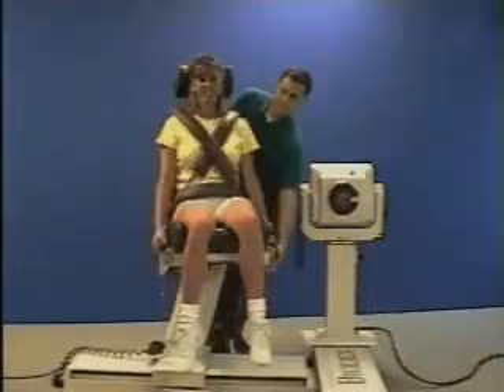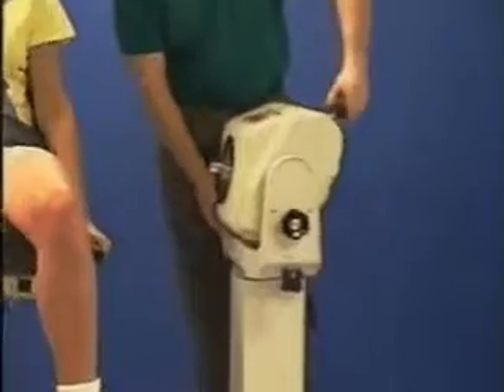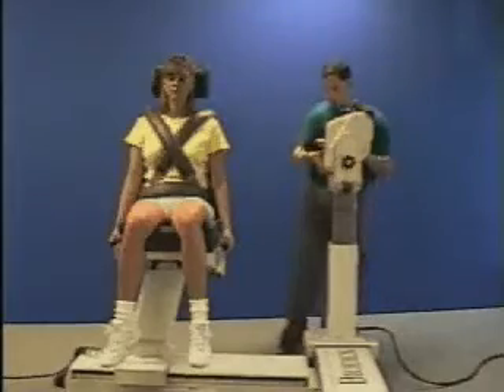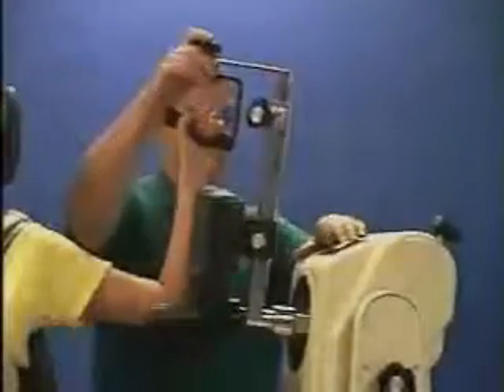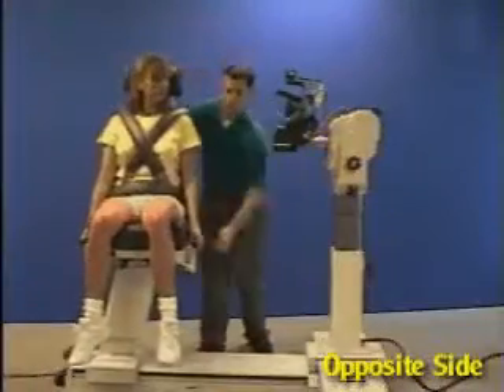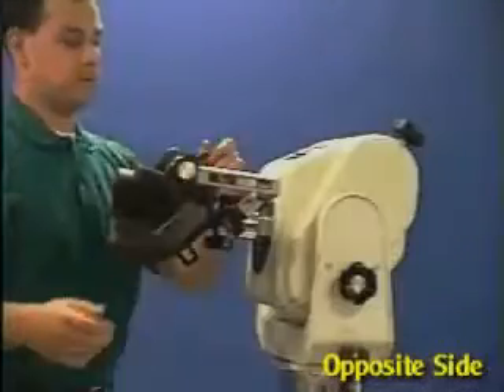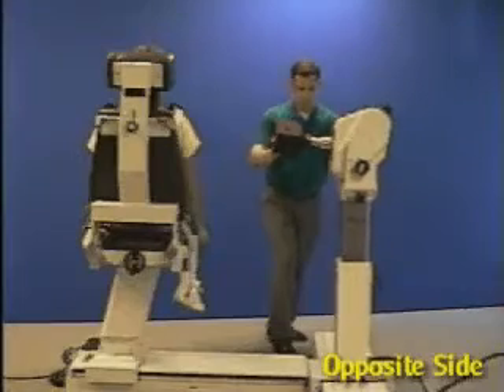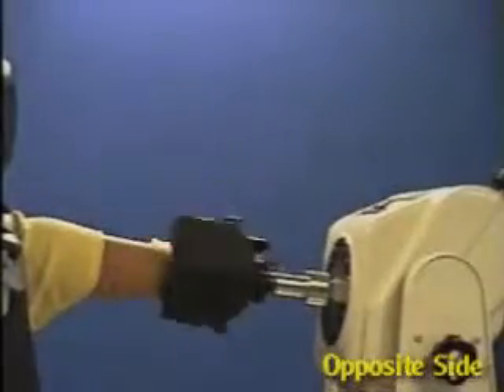Shoulder - Ext/Int Rotation and 90 Degrees of Abduction - Biodex Multi-Joint System Pro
Setting up and positioning the Biodex Multi-Joint System Dynamometer to perform a shoulder ext/int rotation and 90 degrees of abduction exercise.